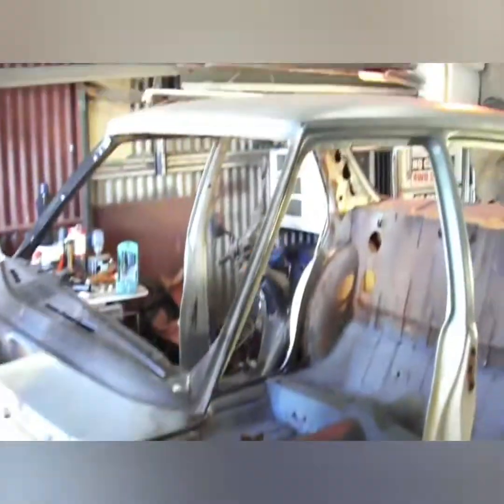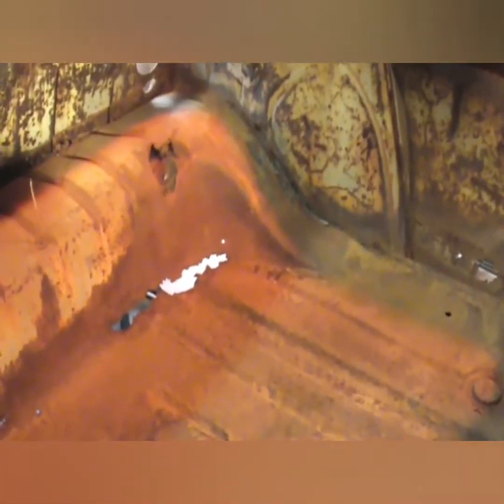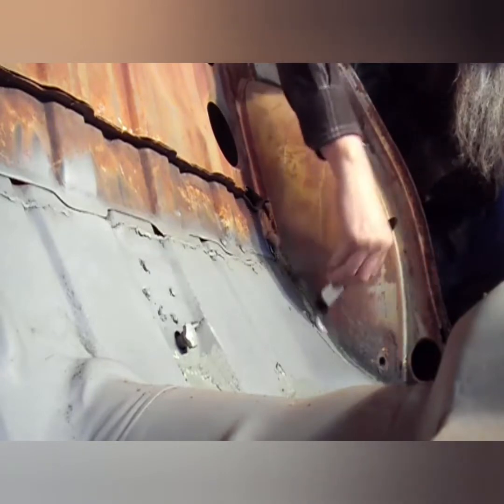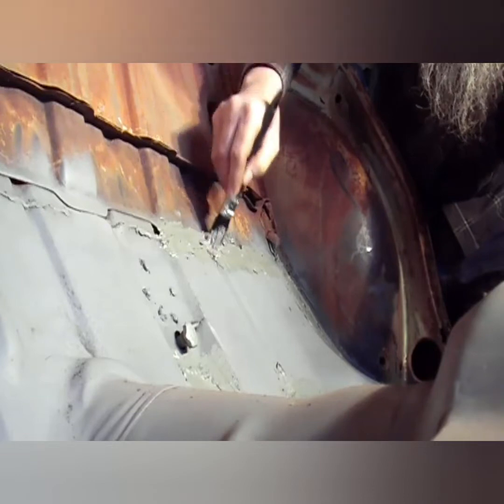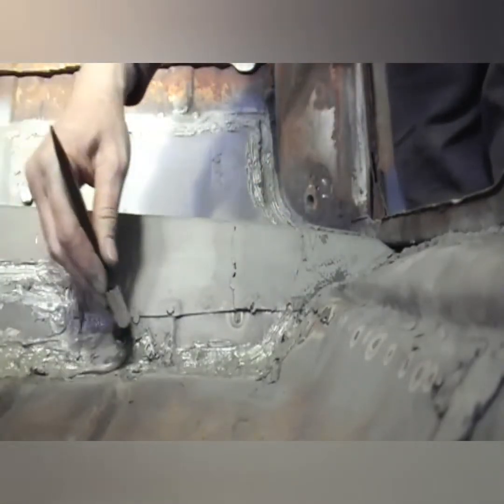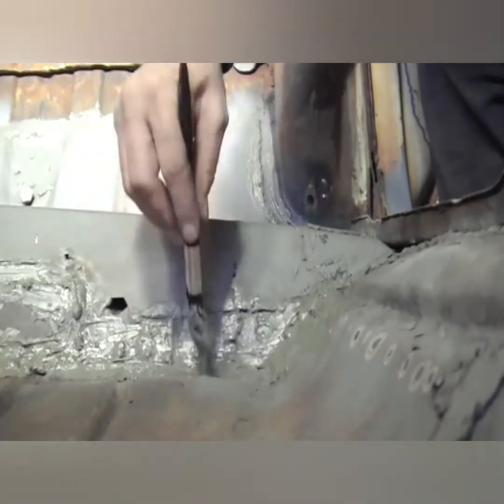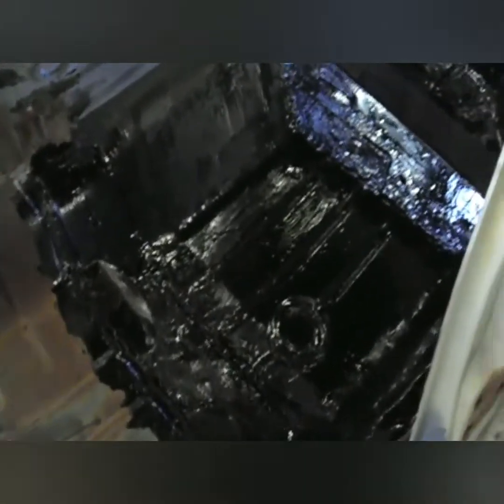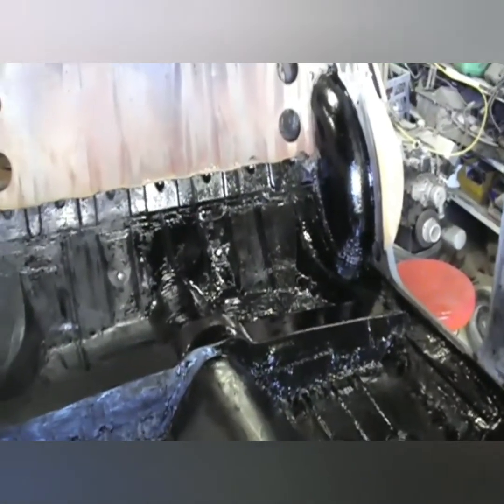HQ Sedan Bush Find Build part 8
HQ Holden Sedan build part 8,
Floors are sealed & Sound Deadener going on.
RUST-OLEUM